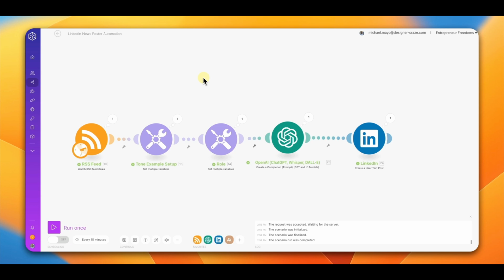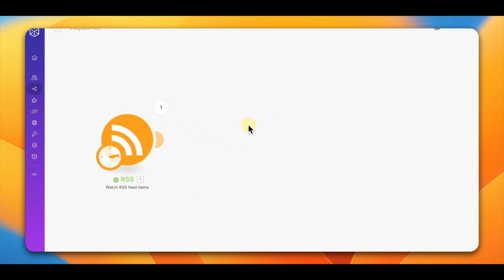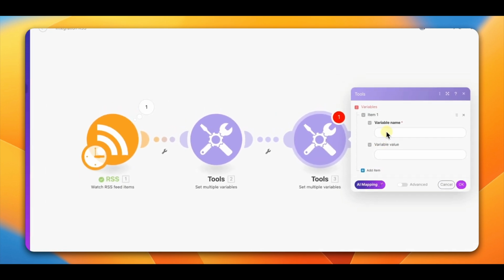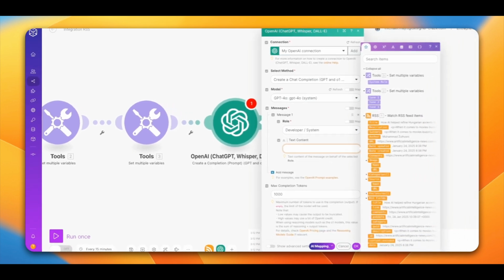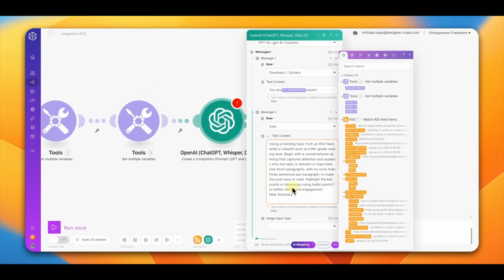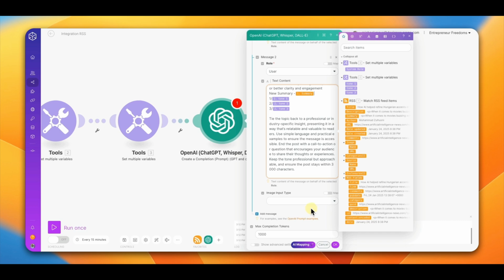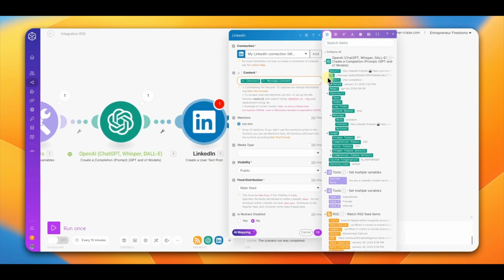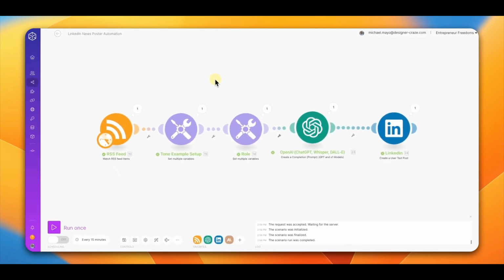Master LinkedIn Automation with This Simple Setup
Automate LinkedIn Posts with RSS Feeds – A Game-Changer for Entrepreneurs!

If you're looking for a simple way to dominate social media and grow your online presence, this video is for you! In just 10 minutes, I’ll show you how to automate your LinkedIn posts using RSS feeds with tools like OpenAI and LinkedIn integrations. Whether you’re an entrepreneur, side hustler, or just starting out, this tutorial will save you time and turbocharge your LinkedIn strategy. Say goodbye to manual posting and hello to smarter automation!

👉 What’s inside?
- A step-by-step guide to setting up RSS feed automation
- Tools and tips to streamline your workflow
- How to craft engaging LinkedIn posts effortlessly

Start living the entrepreneurial lifestyle and become a better writer with these recommended tools and strategies!

Required Tools:
RSS Feed Link
OpenAI API Key

💬 Got questions or tips? Drop them in the comments below!

CHAPTERS:
00:00 - Intro
00:25 - Essential Tools for Automation
00:50 - Creating Your Scenario
04:17 - Understanding ChatGPT
10:08 - Connecting LinkedIn Effectively
10:24 - Crafting a LinkedIn Text Post
11:34 - Automating the Process
12:45 - Conclusion and Key Takeaways